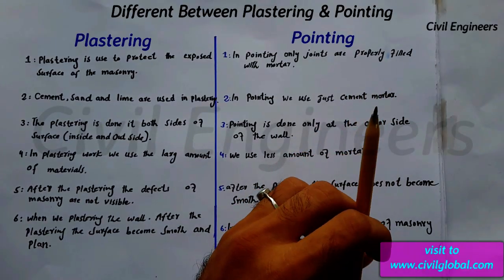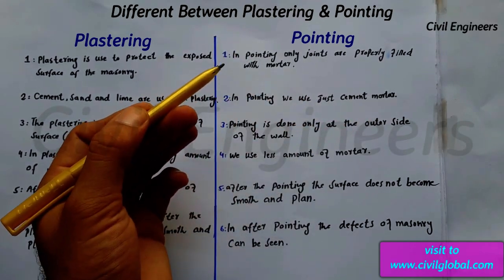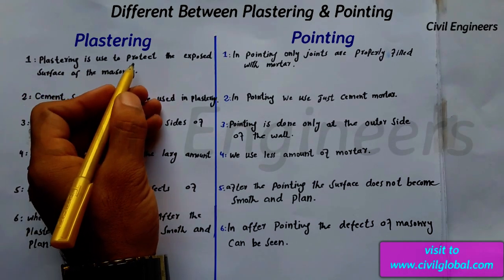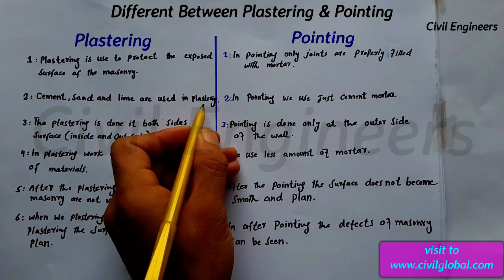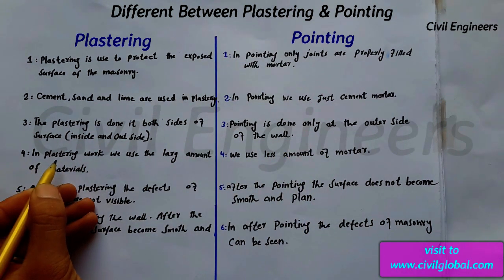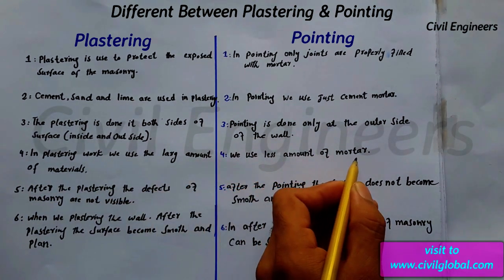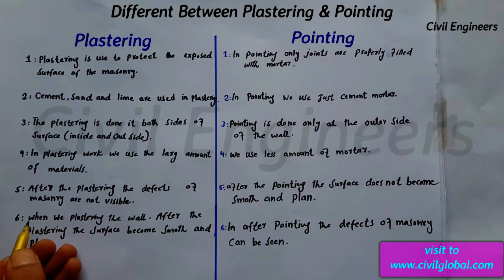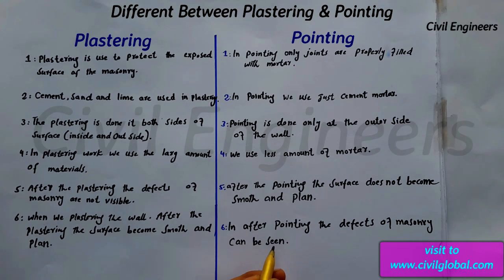Different Between Plastering and Pointing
In this Video Lecture you are able to learn different between Plastering and Pointing.

You Can Watch in this channel:
DAE Civil